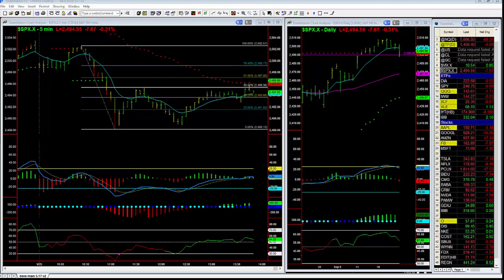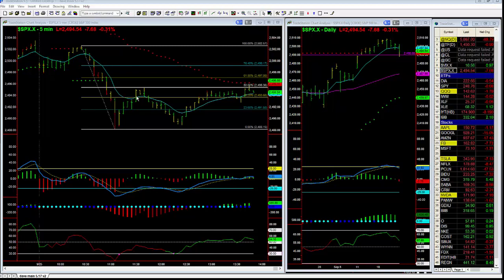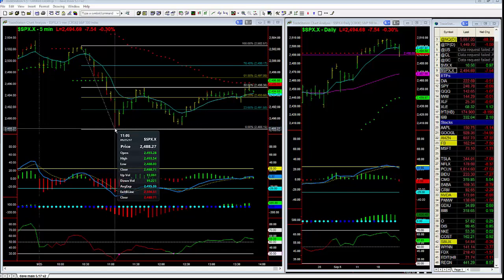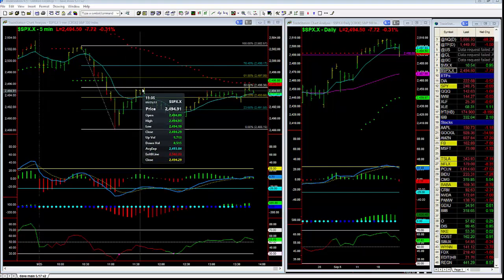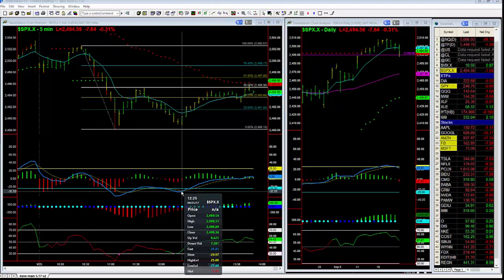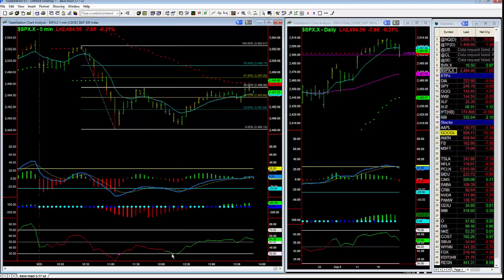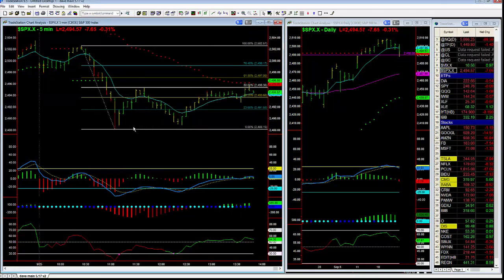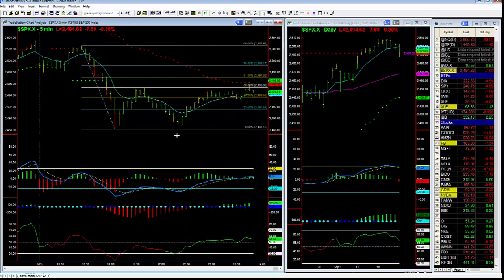Caught Market Reversal with VSI Signal 9 25 17